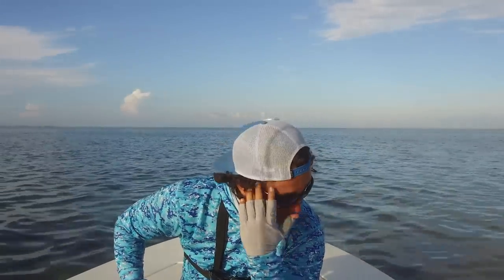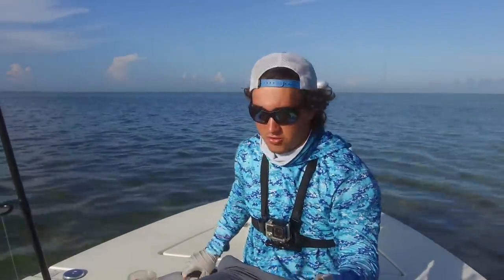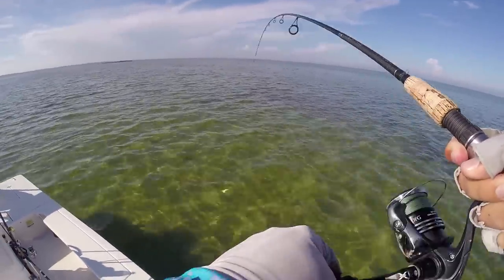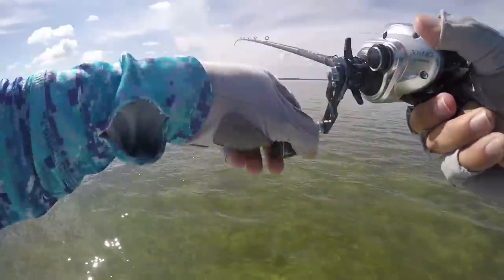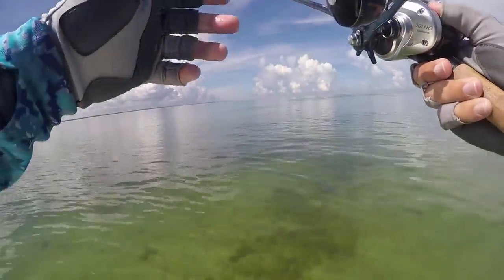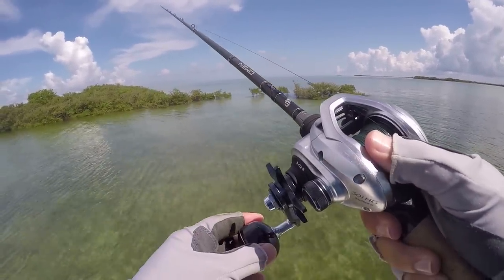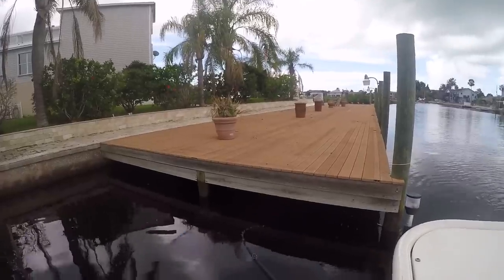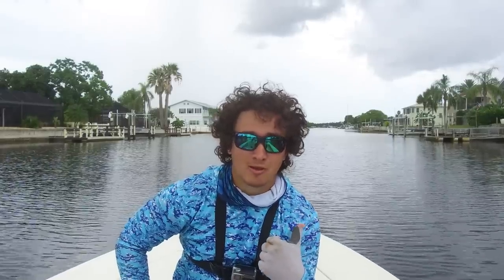Fishing with Live Pinfish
Throwing some live bait in saltwater.

Send Stuff Here!:
Lawson Lindsey

Reels:
Shimano Stradic 3000
Shimano Stradic 4000
Shimano Sustain 3000
Shimano Calcutta 400
Shimano Calcutta 201b
Shimano Saragosa 6000

Rods:
G.Loomis E6X 7'1"
G.Loomis Swimbait Rod
St. Croix Tidemaster

Cameras:
Gopro 4 Black
Sony A5100
DJI Mavic
DJI Osmo
Rode Micro
Sony Lens 18-105